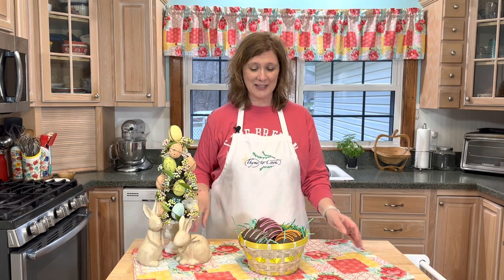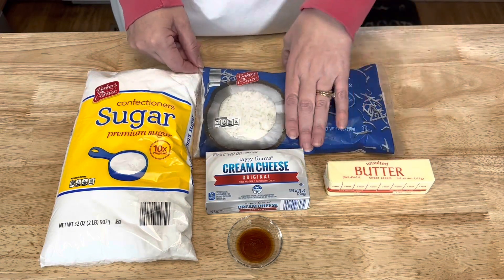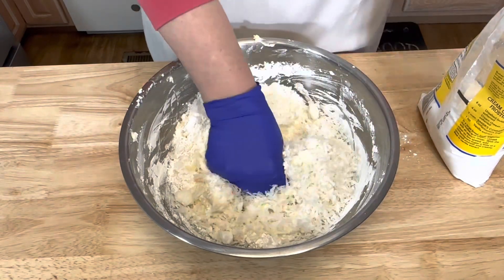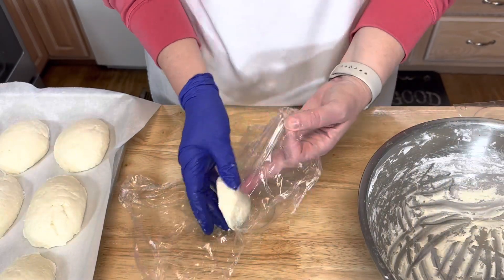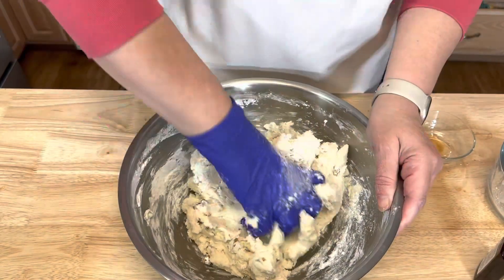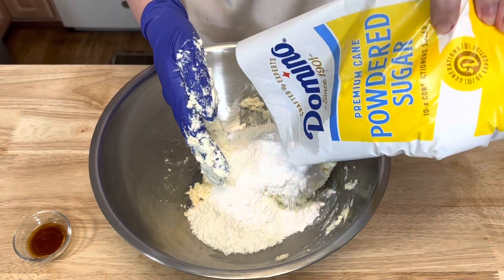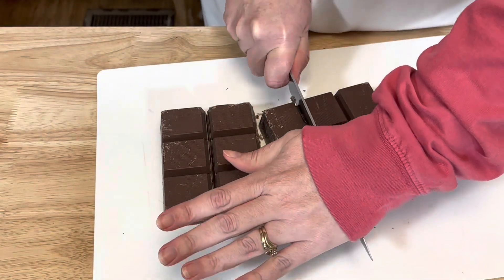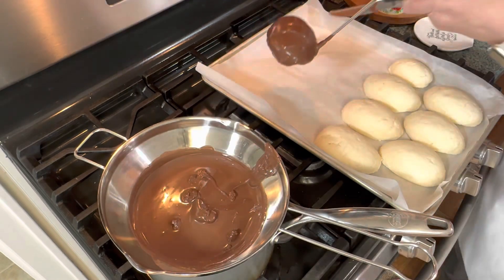3 Candy Easter Eggs, Coconut, Maple Nut, Cherry Nut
Coconut Candy Egg

Ingredients
1 stick butter
1 (8 oz.) package cream cheese
2 pounds powdered sugar
7 oz. shredded coconut
1 tsp vanilla extract

Instructions
Mix butter and cream cheese together, make sure they are at room temperature. Then mix in powdered sugar, coconut, and vanilla. Mix until well combined. Form into the shape of an egg and freeze for 1 hour. Dip into melted dipping chocolate. Drizzle with colored melted white chocolate if desired.

Maple Nut Candy Egg

Ingredients
1 stick  butter
1 (8 oz.) package cream cheese
2 pounds powdered sugar
2 tbsp pure maple syrup
1 tsp maple extract
1 cup chopped walnuts

Instructions
Mix butter and cream cheese together, make sure they are at room temperature. Then mix in powdered sugar, maple syrup, maple extract, and nuts. Mix until well combined. Form into the shape of an egg and freeze for 1 hour. Dip into melted dipping chocolate. Drizzle with colored melted white chocolate if desired.

Cherry Nut Candy Egg

Ingredients
1 stick butter
1 (8 oz.) package cream cheese
7 oz. jar of Maraschino cherries (drained)
1 cup chopped walnuts
1 tsp vanilla extract
1 pound plus 2 cups powdered sugar

Instructions
Mix butter and cream cheese together, make sure they are at room temperature. Drain and chop cherries. Mix in powdered sugar, chopped cherries, chopped nuts, and vanilla. Mix until well combined. Form into the shape of an egg and freeze for 1 hour. Dip into melted dipping chocolate. Drizzle with colored melted white chocolate if desired.